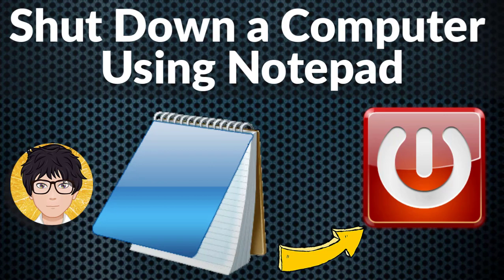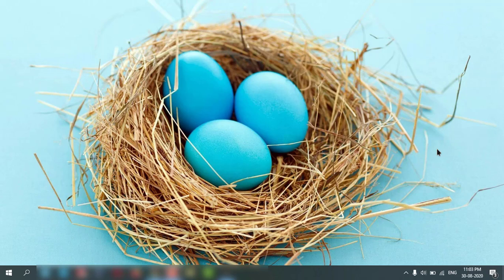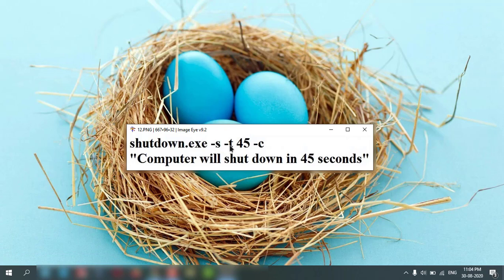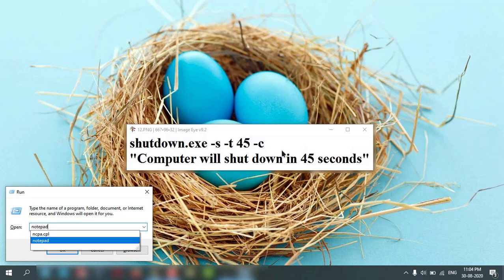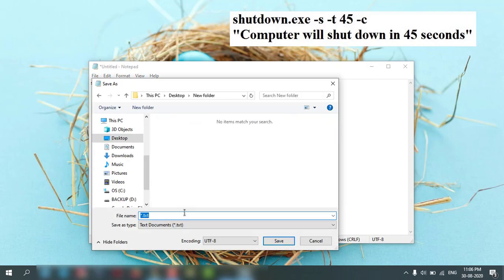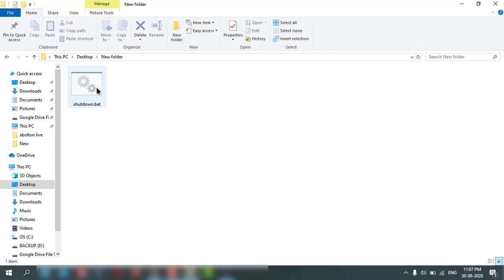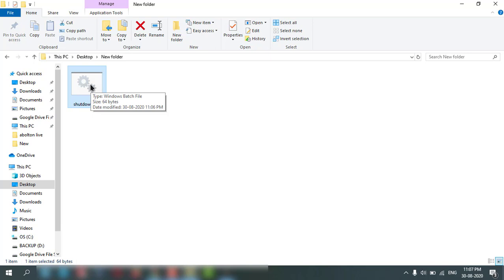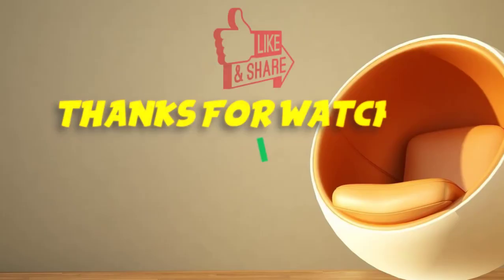Shut Down a Computer Using Notepad | Shut Down bat file 💻⚙️🐞